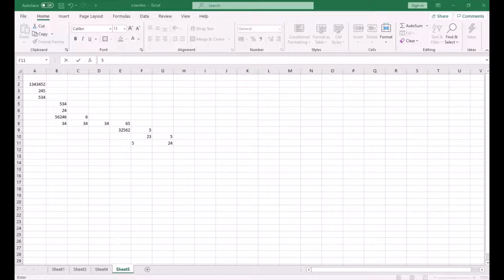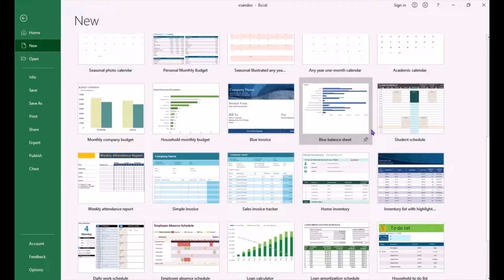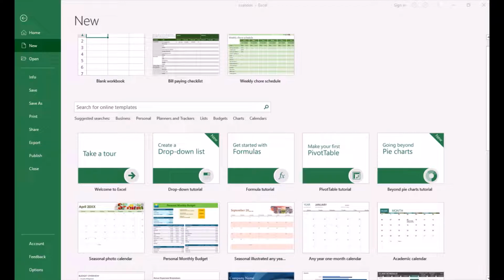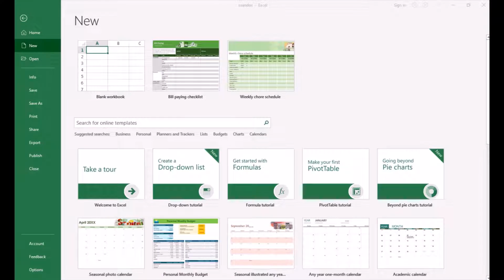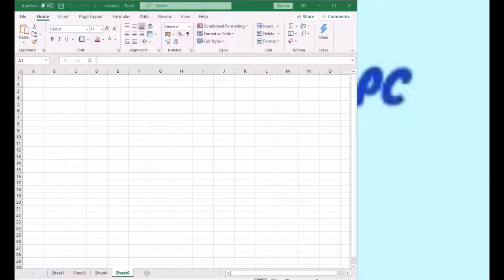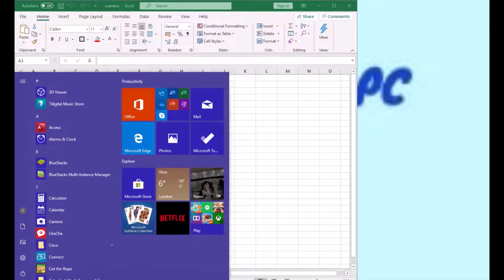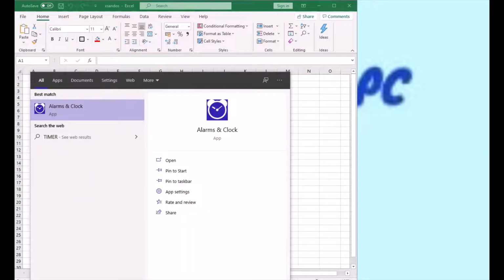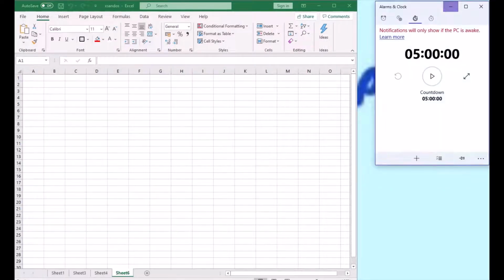How to make a FREE game!! ***5 Minute Challenge***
This is my first 5 minute challenge video!
I will show you how to make a FREE game using only a spreadsheet.
You can do this in Microsoft Excel, Google Sheets or any spreadsheet program.
You can even download Microsoft Excel and Google Sheets on your phone for free or if you have a Gmail or Outlook account you can use them on the web. (Get an adult to help with this part)
This challenge video we will make a game that you can play offline at home or at work with your friends and it is environmentally friendly because you don't need to waste any paper.